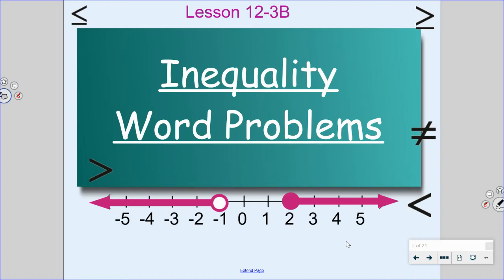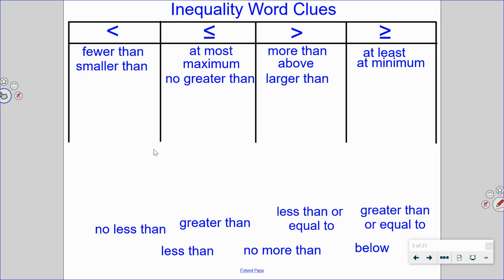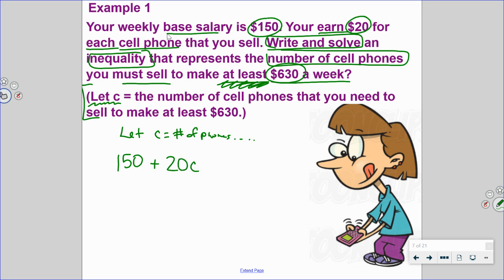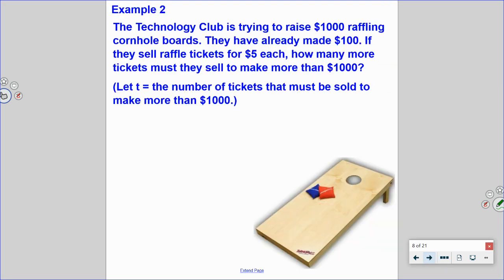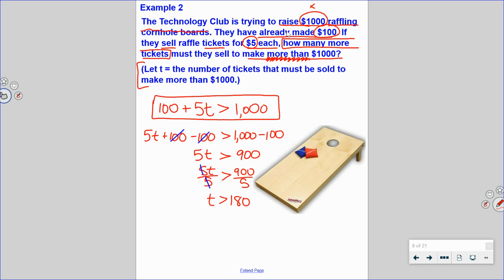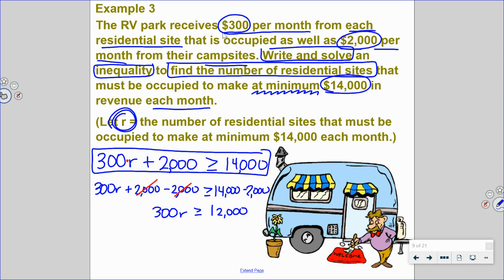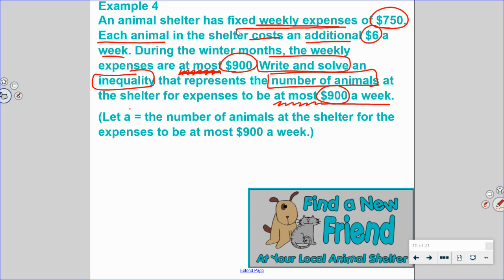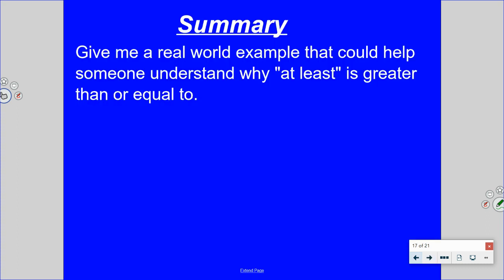Lesson 12-3B.Inequality word problems